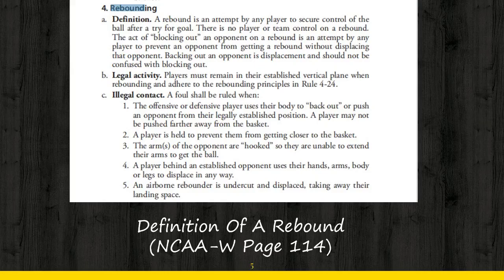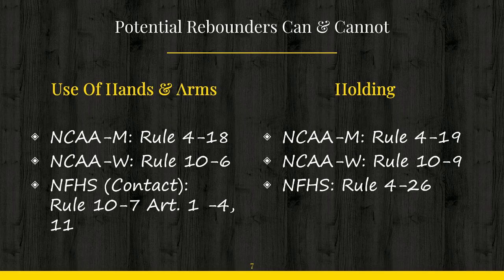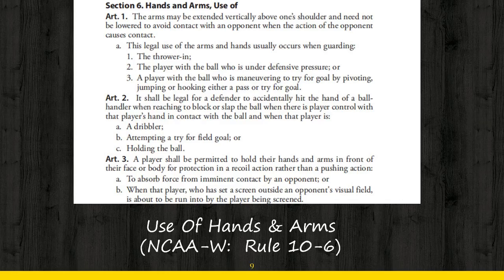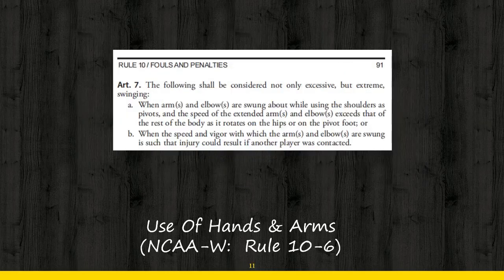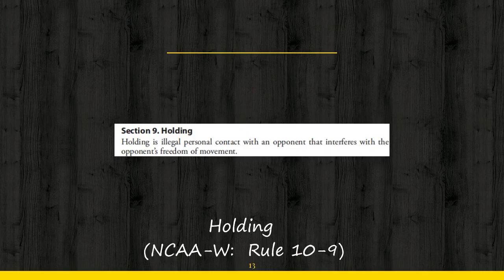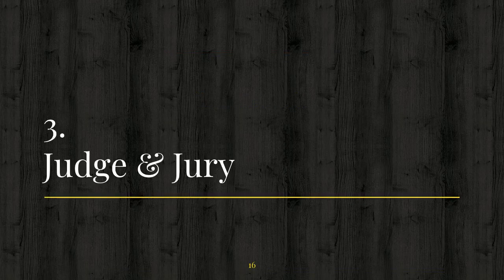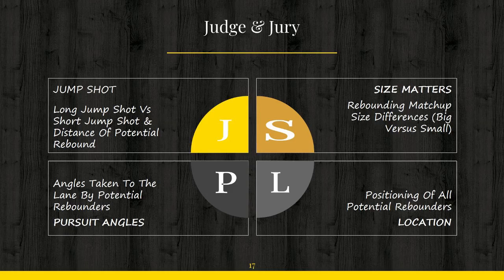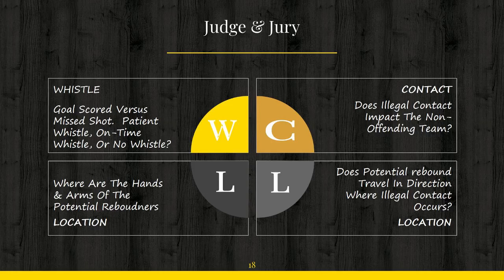Consequences & Repercussions With Audio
This training series is all about rebounding.